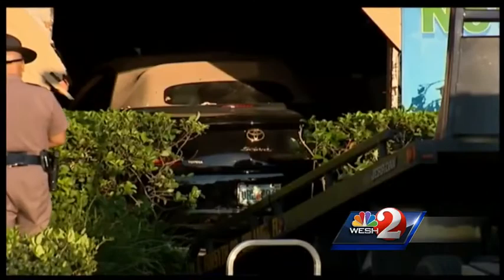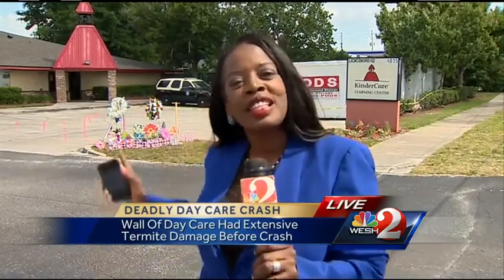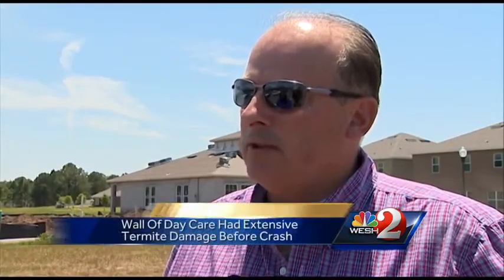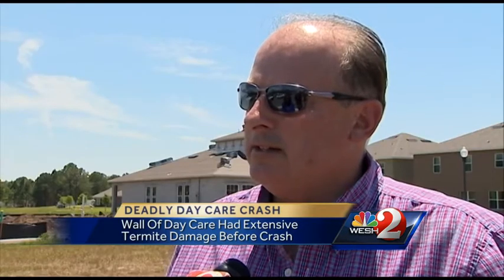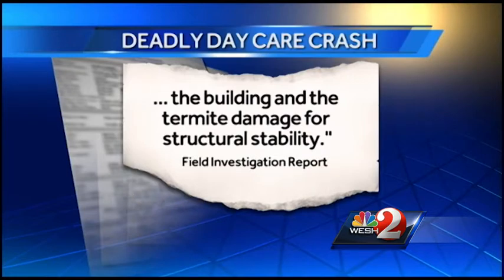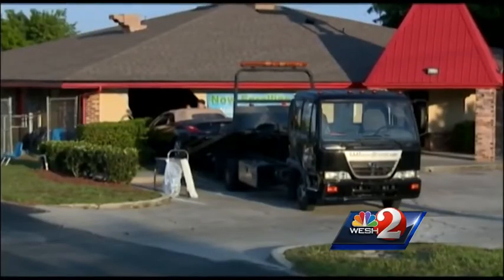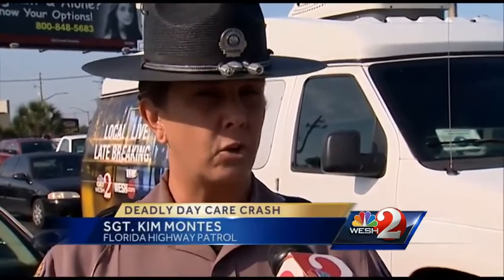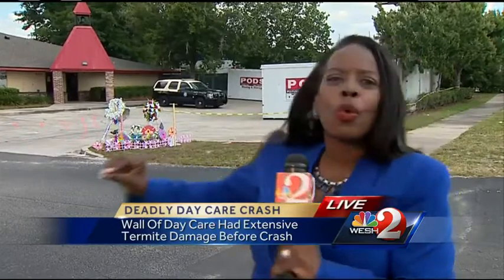Officials: Wall of KinderCare had extensive termite damage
The Florida Highway Patrol is investigating a vehicle malfunction and termite damage as additional causes of a deadly crash into a Winter Park day care.